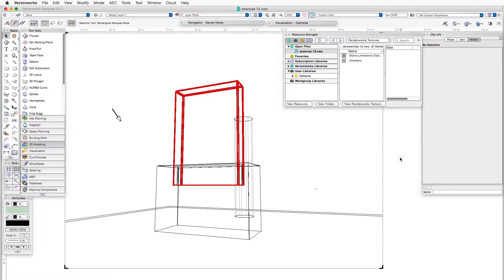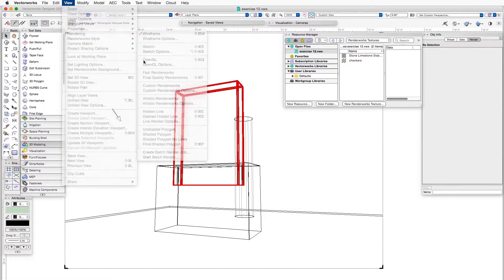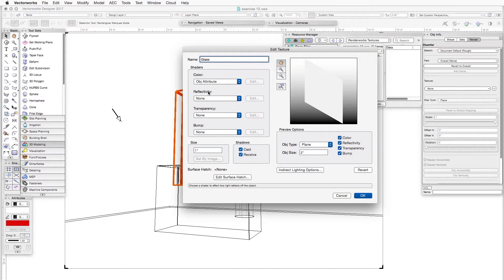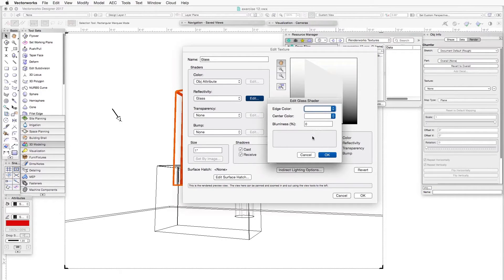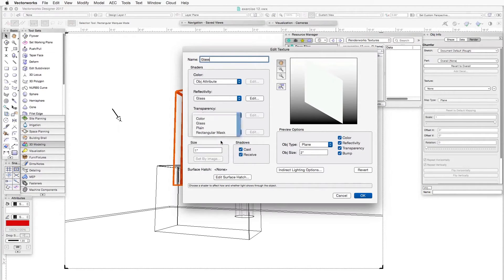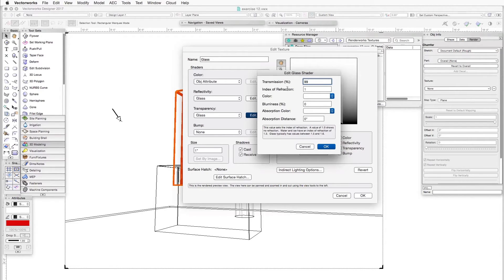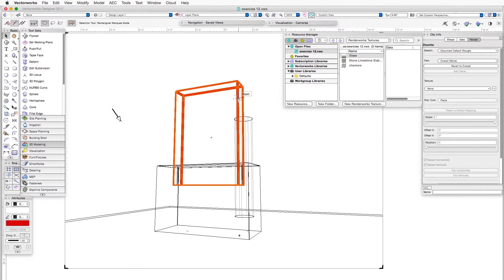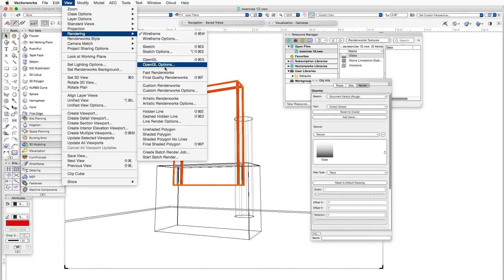Remarkable Renderworks Ep. 12: Creating Transparent Textures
Go step-by-step with architect and rendering expert Daniel Jansenson to learn how to use transparency shaders to create textures that simulate the appearance of glass, with Vectorworks software’s integrated Renderworks features.